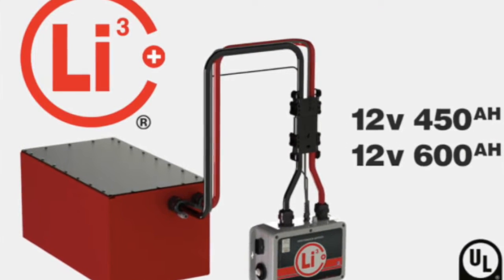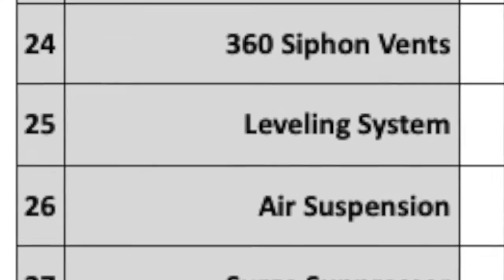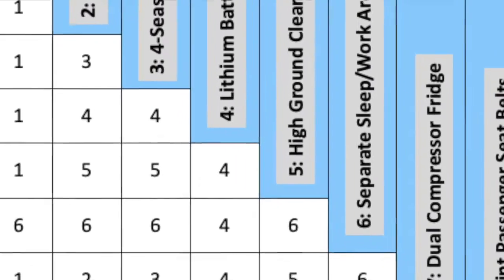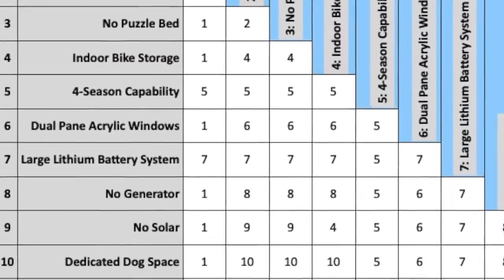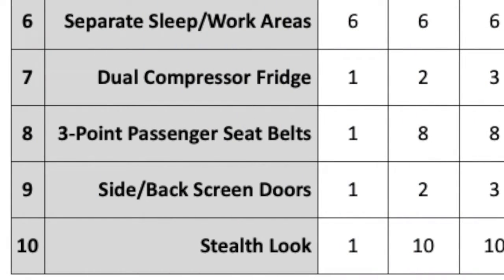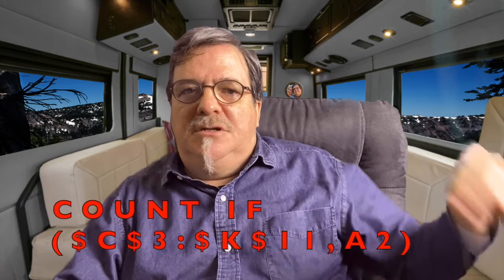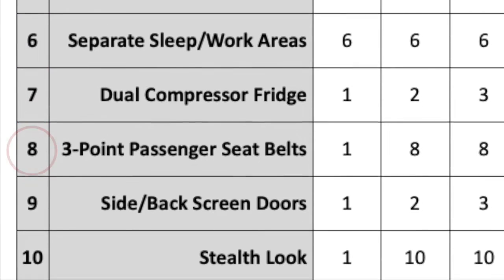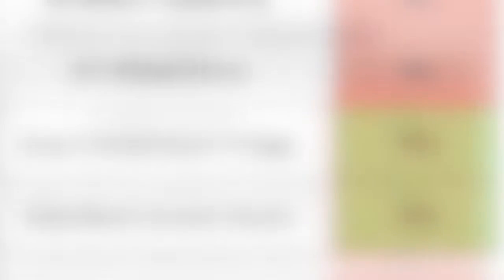A Comparison Table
You may know everything you want in your RV, but how do you know which items are most important? What if you have to give something up because it’s too expensive, or if the RV that seems perfect doesn’t come with something you want? Can you give it up? Should you?

I recently came across a tool that ‘The Fit RV’ uses to determine just what items and options are most important when choosing your motorhome. I wanted to show how we are using the same idea in our search, and this video is the result.

Make sure you visit ‘The Fit RV’ too… the link is below!

Music
Intro
     Birdsong

(you know you want to!)